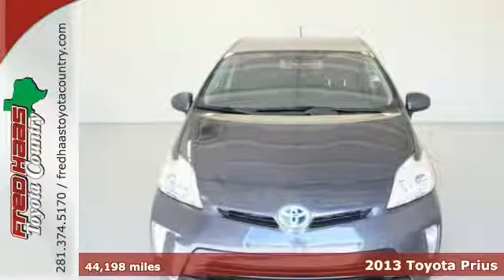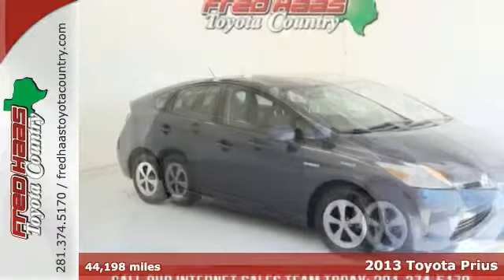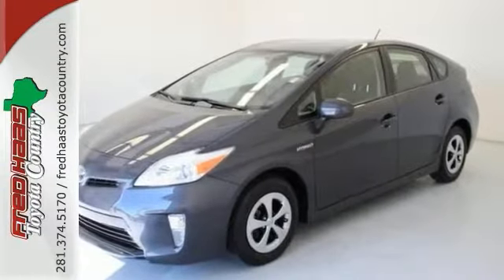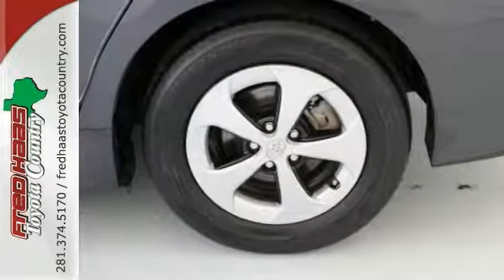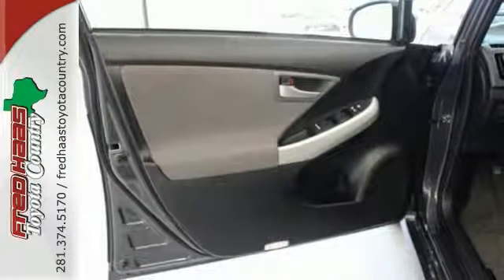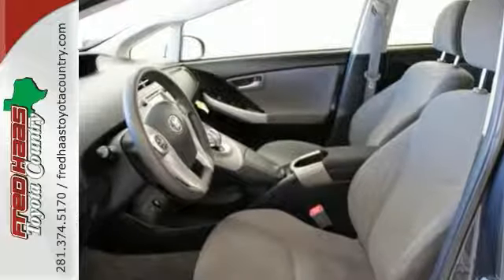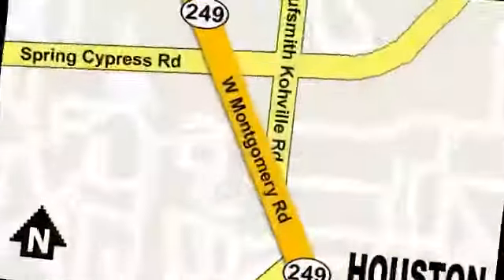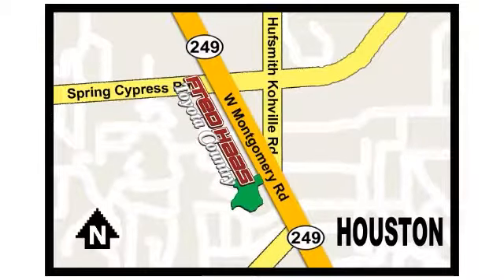2013 Toyota Prius Houston Spring, TX D1631325P - SOLD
Year: 2013
Make: Toyota
Model: Prius
Engine: 1.8L 4-Cylinder DOHC 16V VVT-i
Transmission: CVT
Color: Gray
Mileage: 44198
Stock #: D1631325P
VIN: JTDKN3DU2D1631325
***TOYOTA CERTIFIED WARRANTY***, ***CLEAN CARFAX HISTORY***, ***ONE OWNER***, ***FACTORY WARRANTY***, ***WELL MAINTAINED***, and ***Unlimited Mileage, Unlimited Time... Nationwide Limited Engine Warranty***. 1.8L 4-Cylinder DOHC 16V VVT-i. Thank you for taking the time to look at this rock solid, reliable 2013 Toyota Prius. Toyota Certified Pre-Owned means you not only get the reassurance of a 12mo/12,000 mile Comprehensive warranty, but also up to a 7yr/100,000-Mile Powertrain Limited Warranty, a 160-point inspection/reconditioning, 1yr Roadside Assistance, trip-interruption services, rental car benefits, and a complete CARFAX vehicle history report. This outstanding Prius, with its fuel-efficient Hybrid powerplant, will get you where you need to go, with comfort and safety to spare. What are you waiting for? Call or come by today! ***For a no-hassle experience contact the Fred Haas Toyota Country Internet Team to honor this special internet price *** Our commitment to customer service is second to none. We are dedicated to giving our customers the best internet buying experience possible. Our primary concern is the satisfaction of our customers. Need to trade up? We also offer one of the most comprehensive parts and service departments in the automotive industry! We are located on the south bound feeder road of S.H. 249 between Spring-Cypress & Jones Road. Just 10 minutes north of the beltway or 5 minutes north of 1960!

Address:
22435 Tomball Parkway